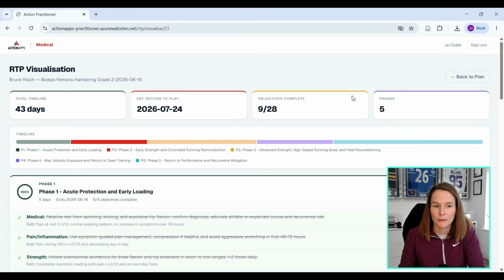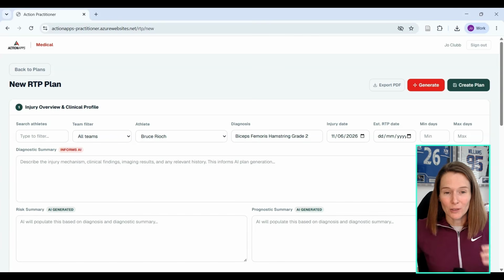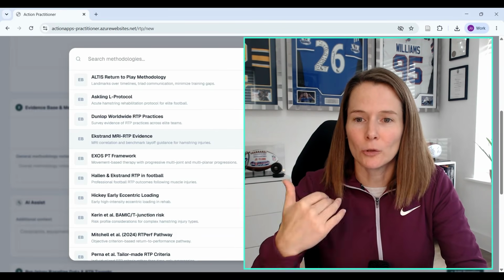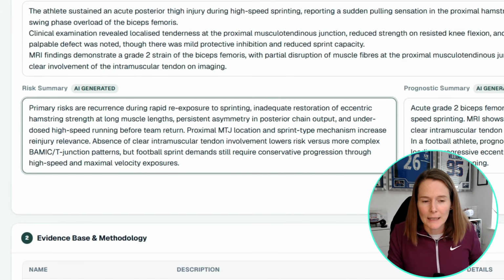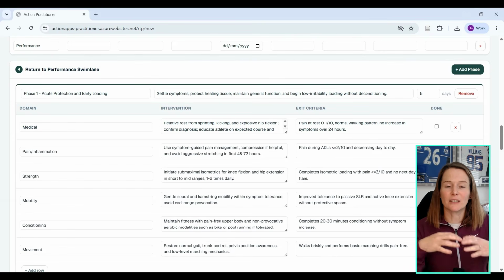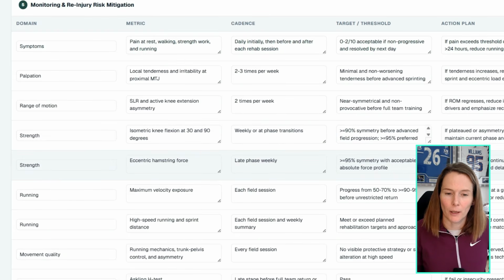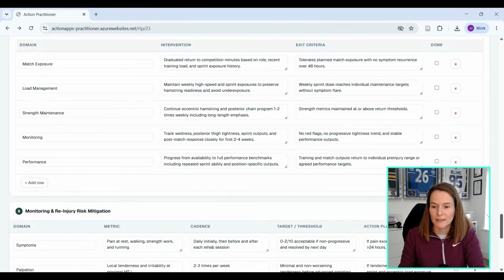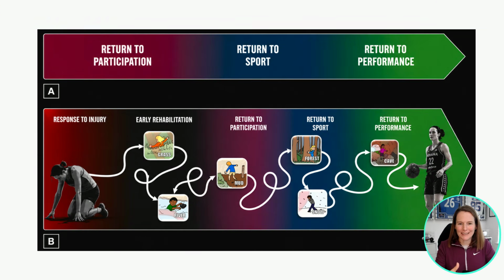Building an AI-Generated Rehab Plan in Action Apps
In this video, sports scientist Jo Clubb demonstrates Action Apps’ new AI-generated rehabilitation planning feature. Using a hamstring injury example, Jo shows how practitioners can use the platform to create an evidence-informed, injury-specific rehab plan, including return-to-play targets, phased interventions, exit criteria, monitoring assessments and progress visualisation.

Sports rehabilitation is a complex and non-linear process, and artificial intelligence should not replace practitioner judgement. Instead, this feature helps save time by structuring the available information, drawing on referenced evidence and producing a fully customisable plan that practitioners can review, adapt and communicate with the wider performance and medical team.

😊 Found my content useful? Say thanks

🎬 Wanting to create content? I use Descript for AI-enhanced video editing.

👩‍🔬 ABOUT
Jo Clubb, founder of Global Performance Insights, is an Applied Sports Scientist, with career experience working in sports science across the English Premier League, NHL, and NFL. Jo is now a Sports Science Consultant and consults with professional teams and sports tech companies around the world on sports science. She discusses sports technology, training load monitoring, athlete testing and training, and sports and exercise science careers.

📑 CHAPTERS
00:00 AI-Powered Rehab Plan Demonstration
00:19 Introduction
00:54 Setting Up the Injury
01:48 Diagnostic Summary & Evidence Base
04:25 Generating the Plan
05:42 Reviewing the Output
07:37 The Swim Lane Plan
11:23 Tracking Progress
12:05 PDF Report
13:00 Rehab Complexity
14:27 Final Thoughts